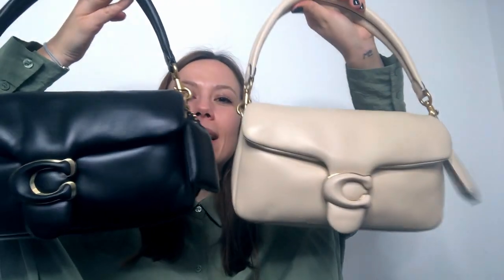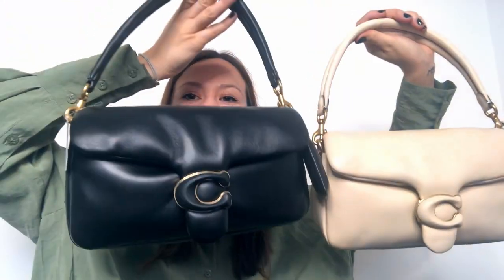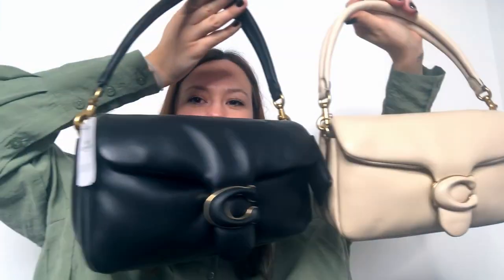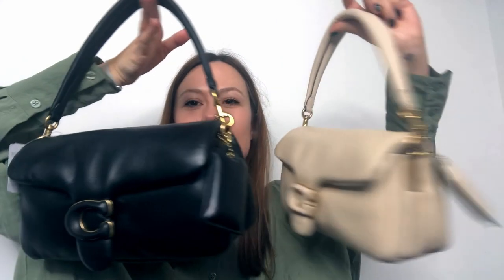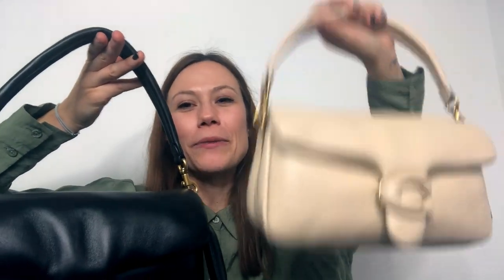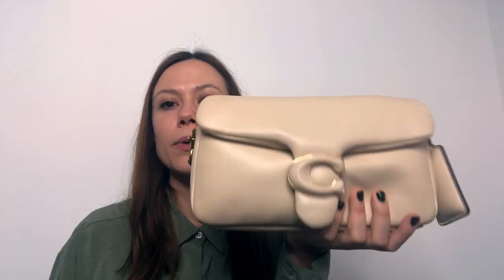Coach Pillow Tabby Black vs. Ivory - Wear & Tear Leather Comparison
Hey ya all!
Be nice my filming and editing skills suck but I had to talk about the Coach Pillow Tabby and do a color comparison. (Ivory vs. Black)

Let's talk about the leather! Which one did I get?

OMG I am in LOVE!